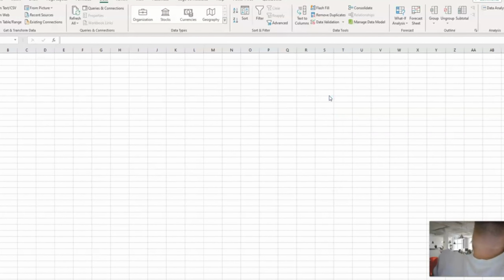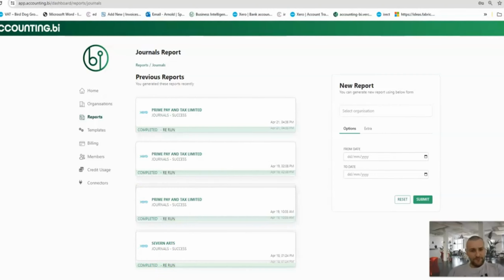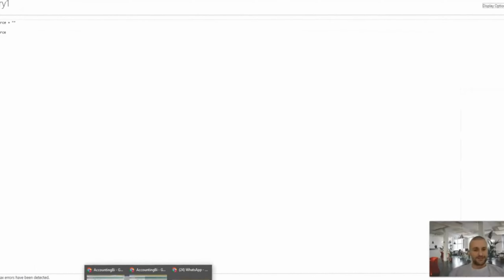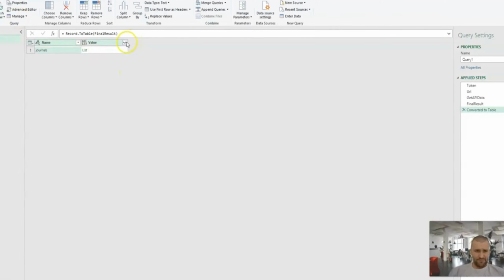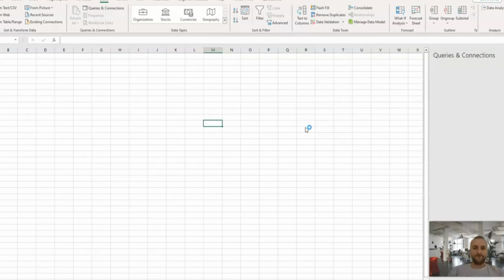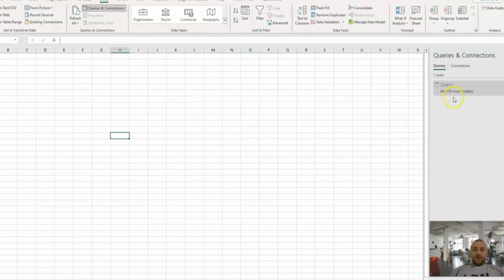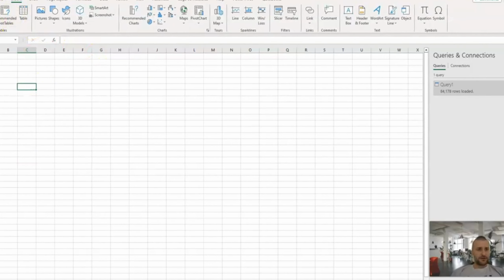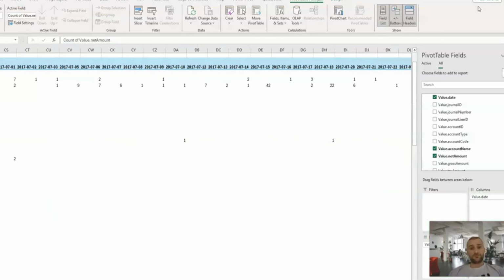How to sync all your nominal ledger transactions via Journals Report in Accounting.BI?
Struggling to manage massive amounts of nominal ledger data in Excel? This video unveils a revolutionary method for syncing all your transactions directly from Accounting.BI's Journals Report using Power Query!

Discover a streamlined workflow that saves you time and ensures data accuracy. Perfect for accountants, bookkeepers, and anyone dealing with large financial datasets in Excel, especially when using software like Xero, Sage, QuickBooks, or ZohoBooks.